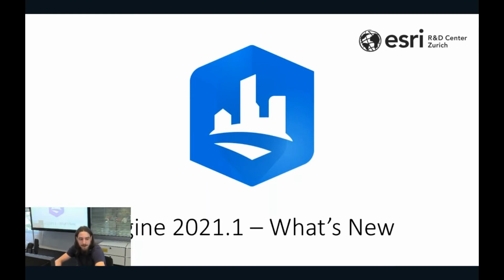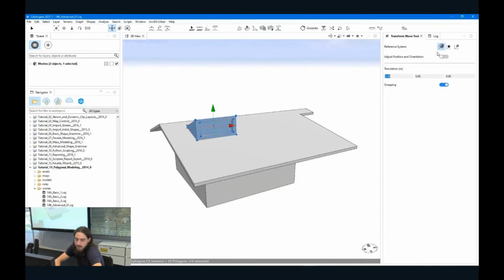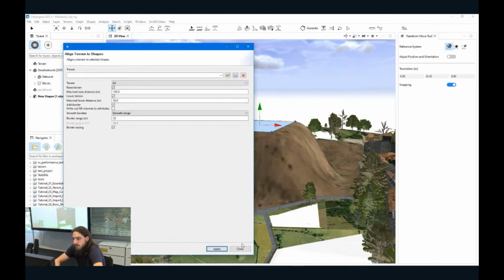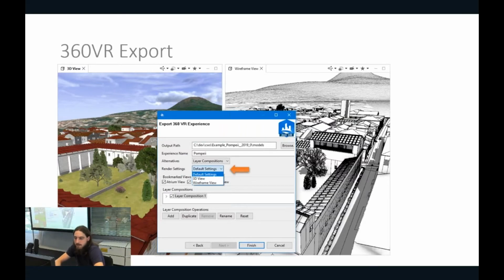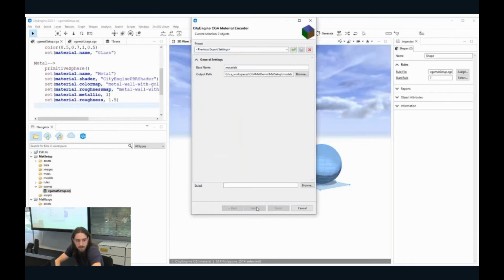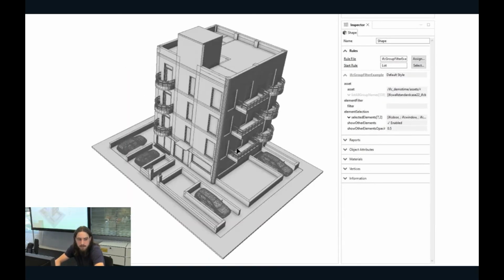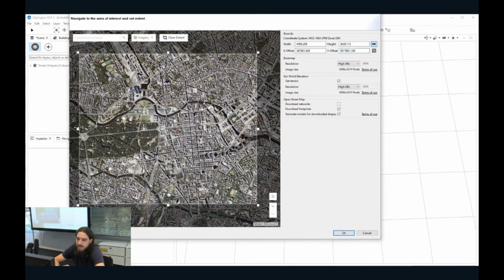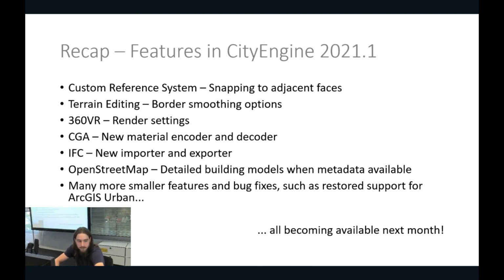CEUM2021 - "CityEngine 2021.1: What's New"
Recording of the CEUM 21:
Presentation by Jonathan Meier [Esri R&D Zurich]

Thanks to the event speakers:
- Nicolai Steinø  [Aalborg University]
- Kenneth Lindhardt [Ramboll]
- ​Eric Jeansson [City of Gothenburg]​
- Tobias Frey [City of Zurich]
- Matthias Buehler [vrbn solutions]
- Michael Luubert [Esri Canada]​
- Ricardo Cabrera Nyst [Esri R&D Zurich]
- Jonathan Meier [Esri R&D Zurich]
- Dominik Tarolli [Esri Inc.]​
​- Simon Schubiger [Esri R&D Zurich]

- Esri Inc.
- vrbn solutions